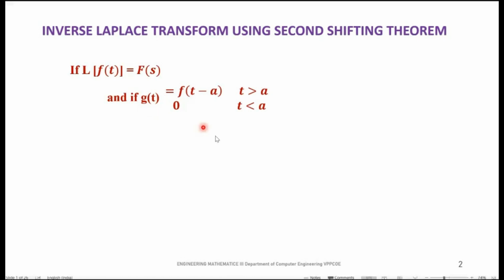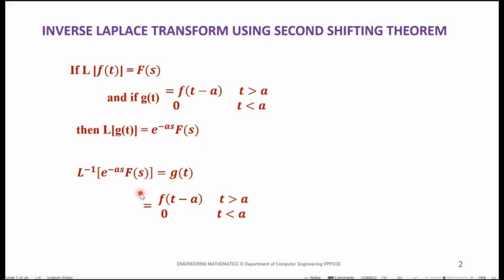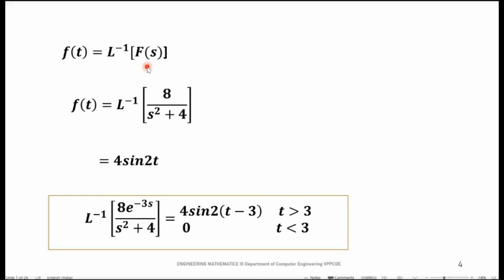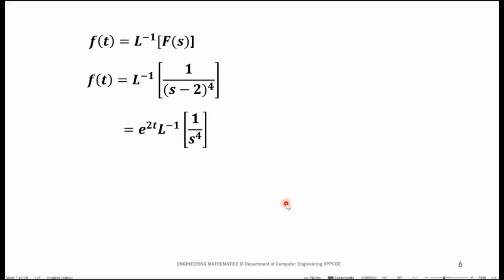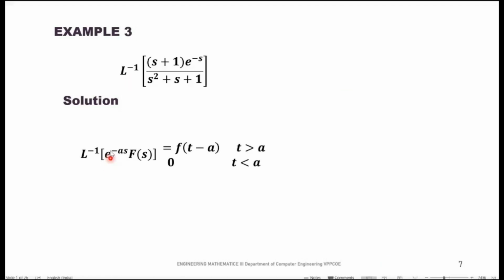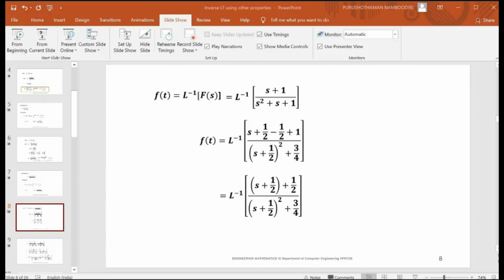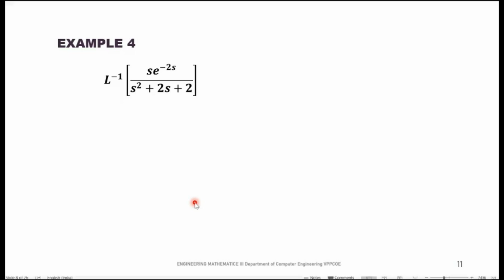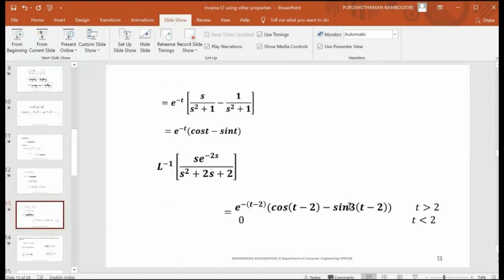Inverse Laplace Transform using Second Shifting Theorem